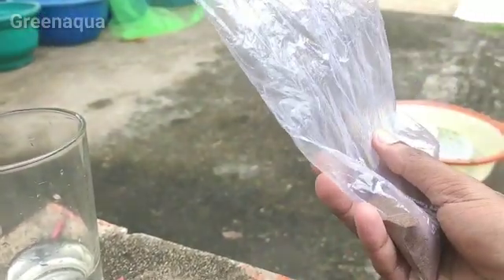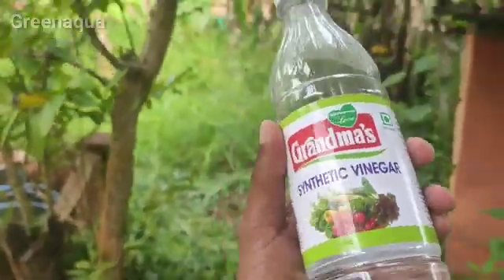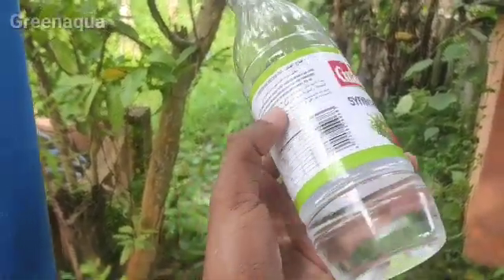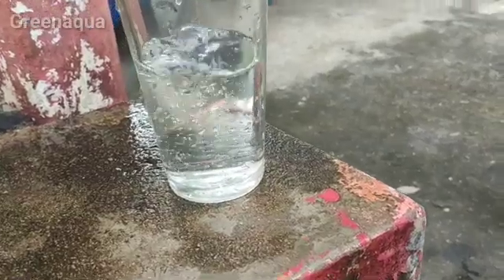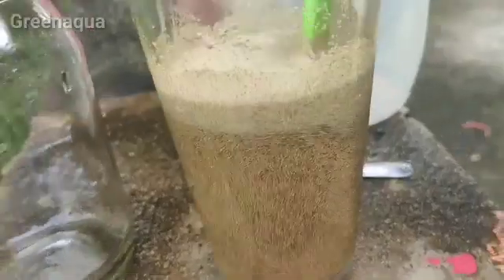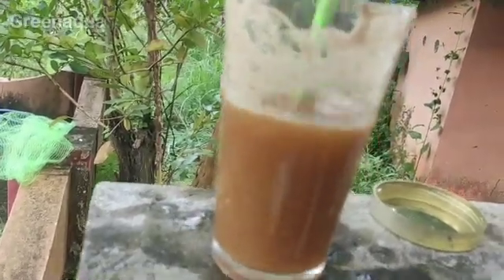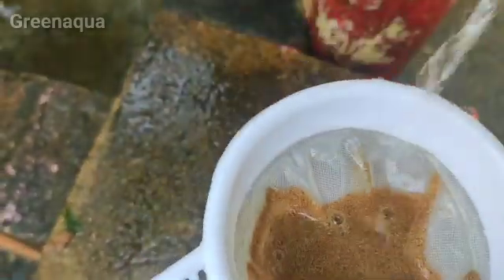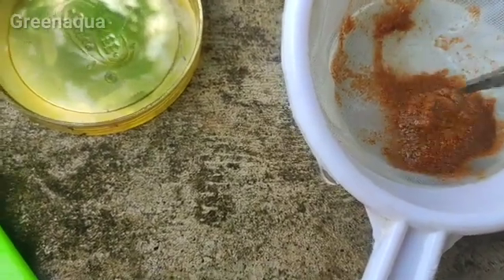Artemia decapsulated/malayalam /artemia എളുപ്പം decap ചെയ്യാം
Artemia Decaping video.

Artemia (brine shrimp) are used as a food source for the larval stages of many fishes. ... The cysts are decapsulated before they are stocked to improve hatch rates of the Artemia nauplii and to prevent larval fish from ingesting cysts, which are not digestible to many species.